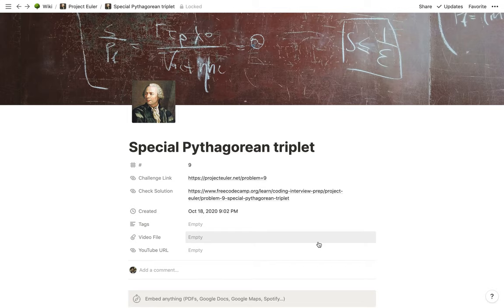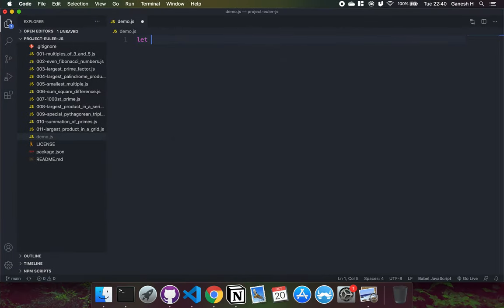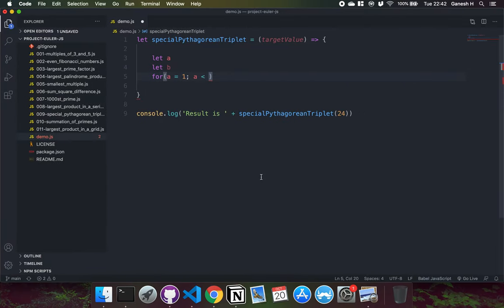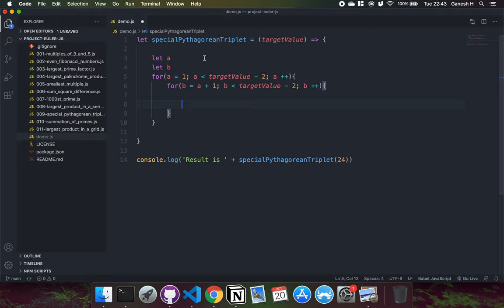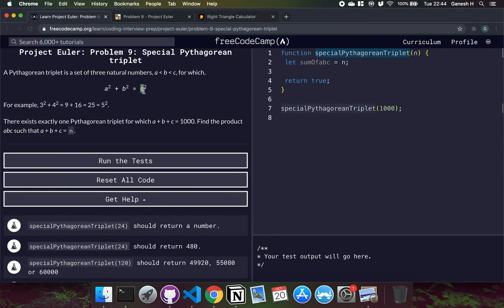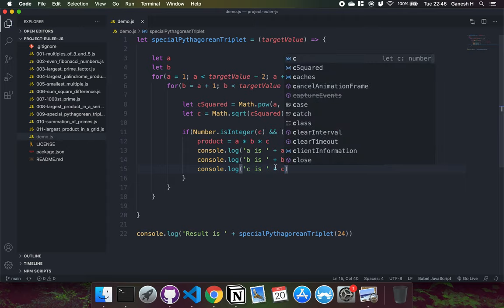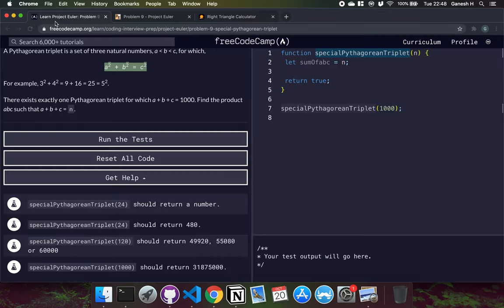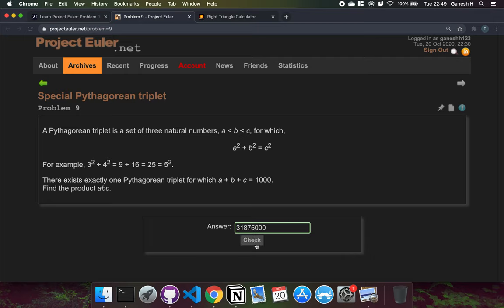009 - Special Pythagorean triplet - Project Euler Challenge - JavaScript freeCodeCamp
A Pythagorean triplet is a set of three natural numbers, a less than b less than c, for which, a^2 + b^2 = c^2. There exists exactly one Pythagorean triplet for which a + b + c = 1000. Find the product abc such that a + b + c = n.

00:00 - Introduction
02:06 - Working
10:55 - Solution